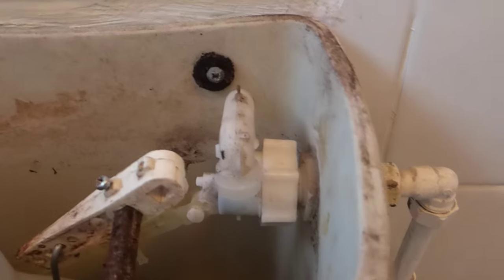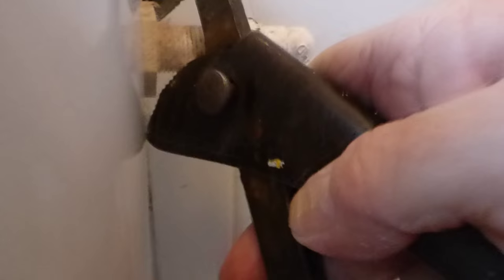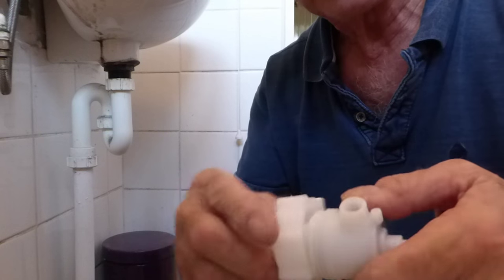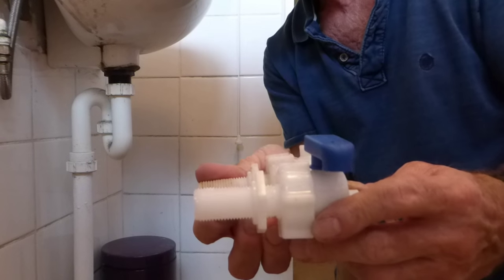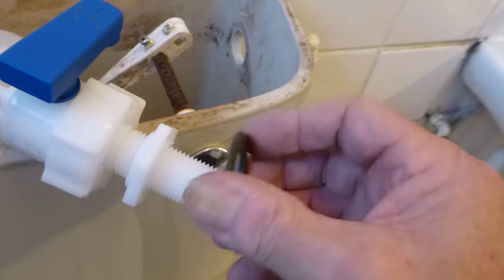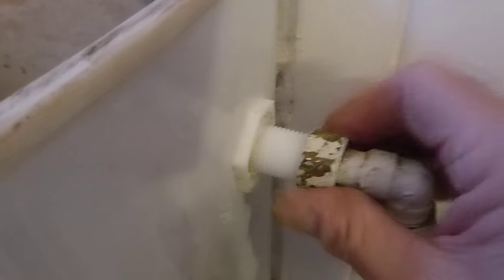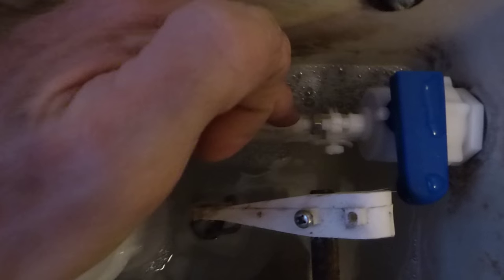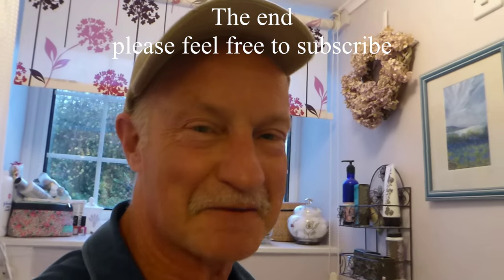How to renew a plastic WC cistern ballcock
A straight swap with an existing ballcock that was filling the cistern slowly with a lot of noise.
I also now have an Amazon storefront for all plumbing parts. It is